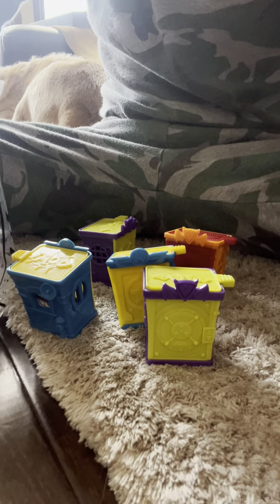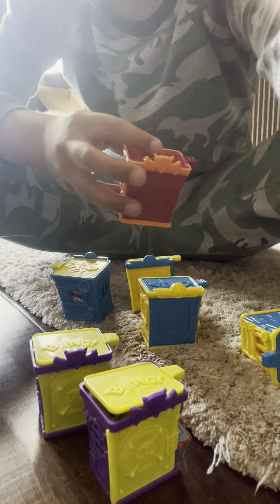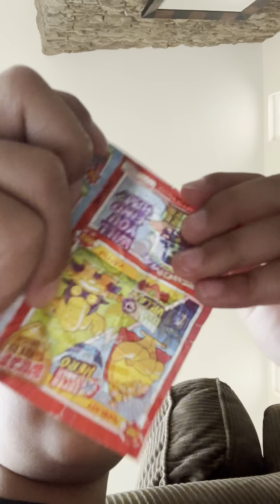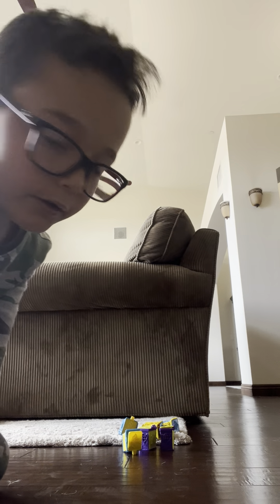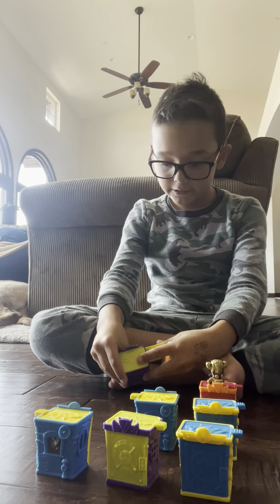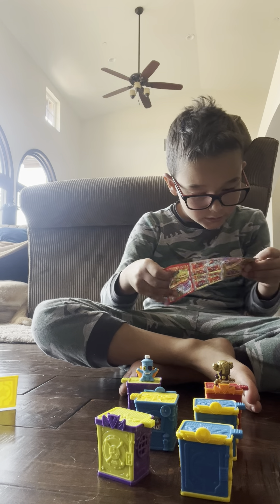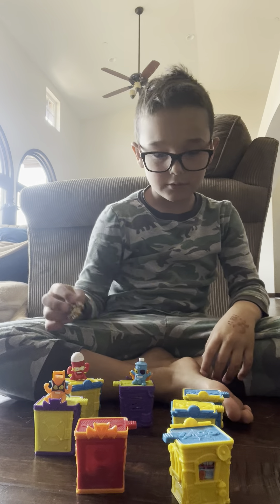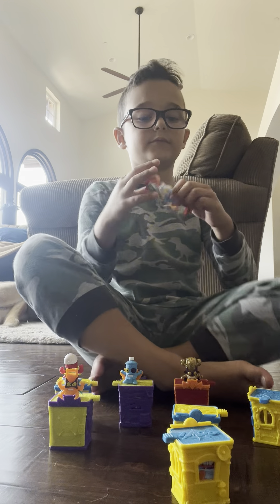Unboxing super things￼